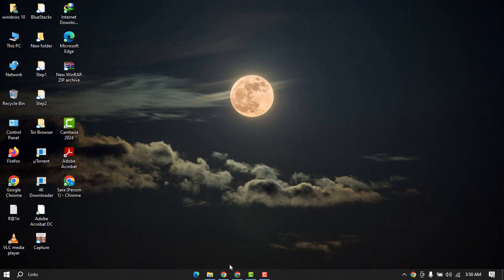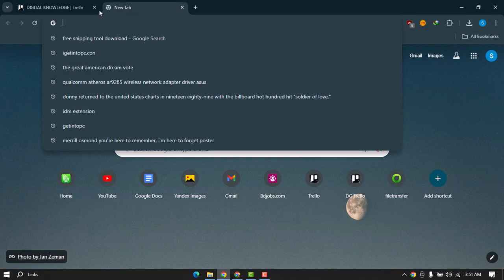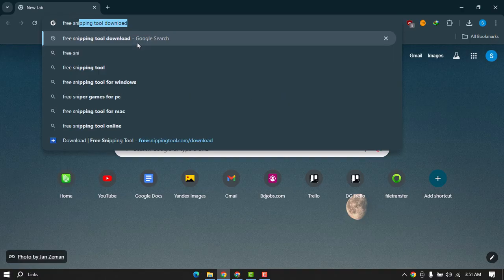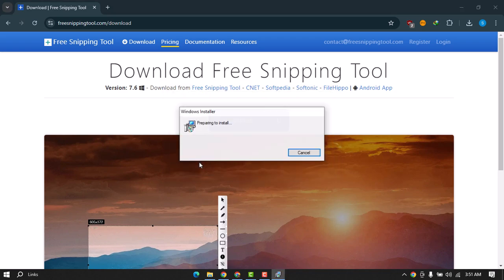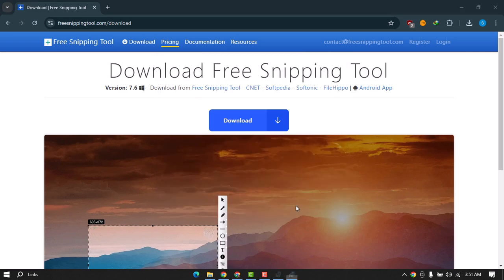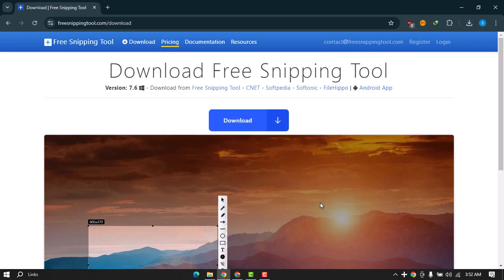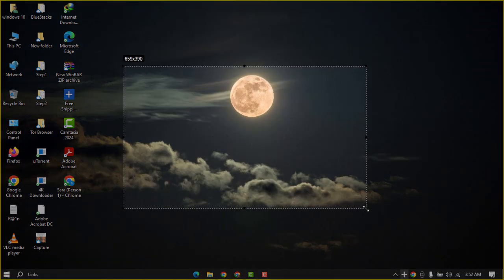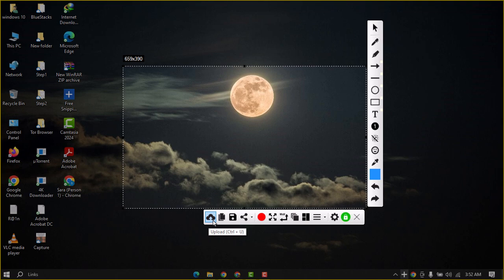How To Screenshot In Laptop - Full Guide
Do you want to know How To Screenshot In Laptop ? Then this is the video for you!

This is a step-by-step tutorial on how to take screenshot in laptop  full guide on this.